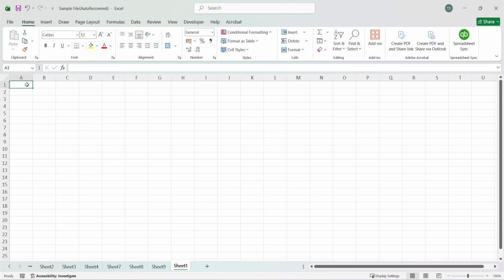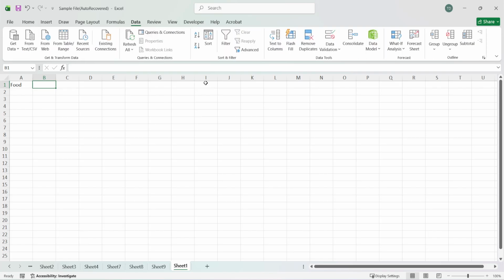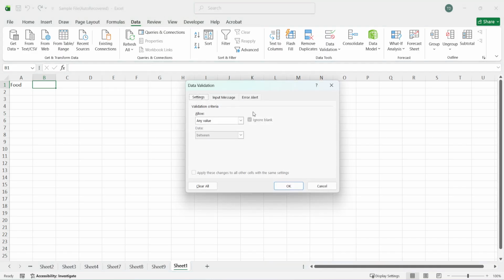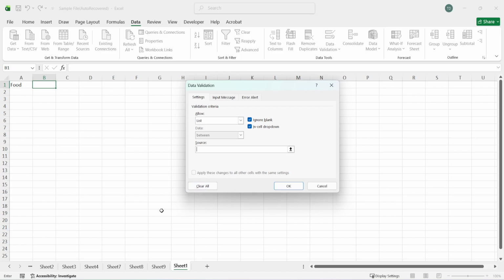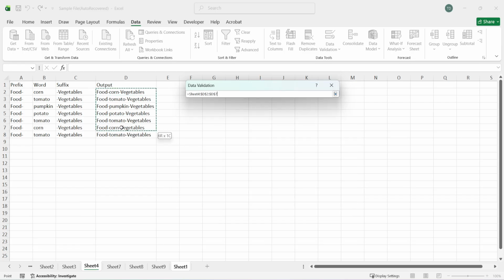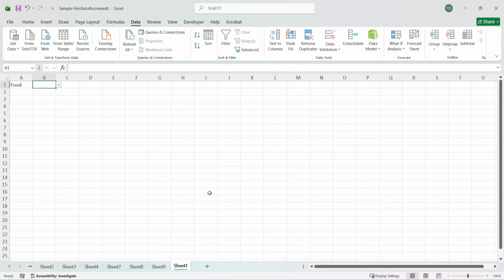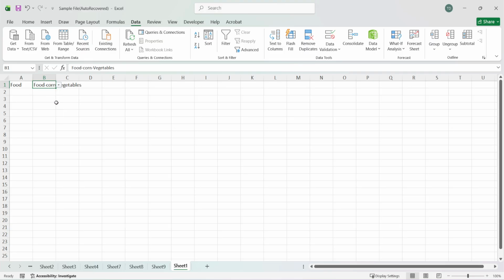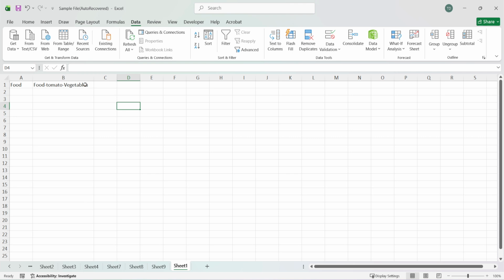How to Create a Drop Down List in Excel (Full Guide)